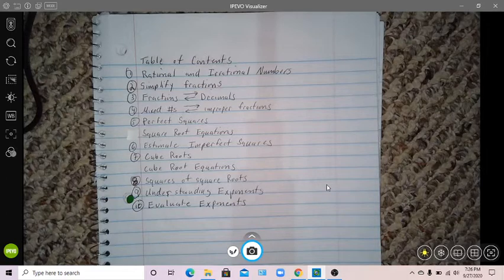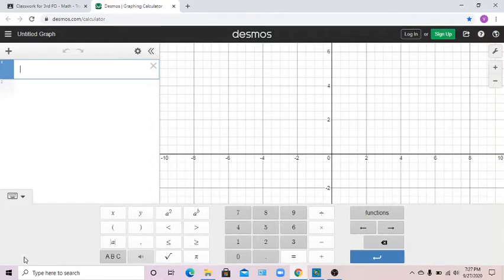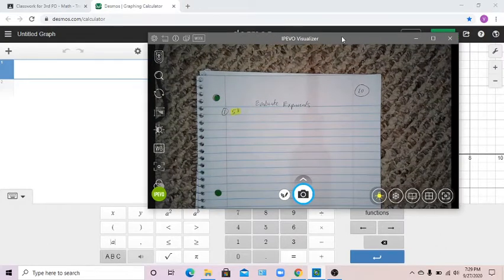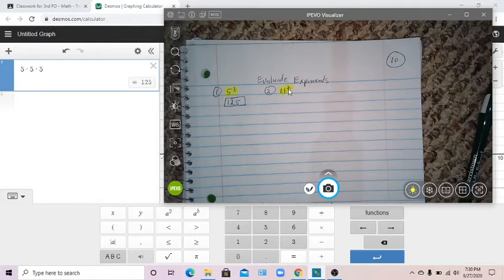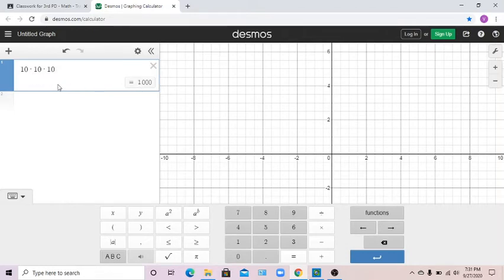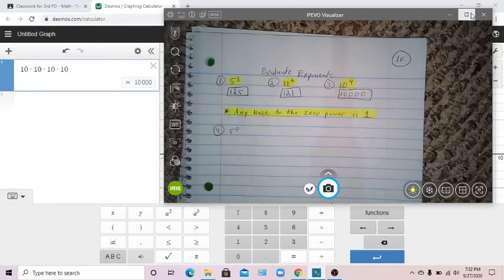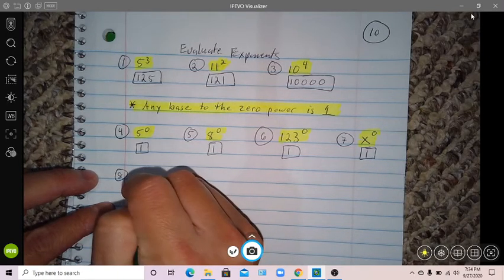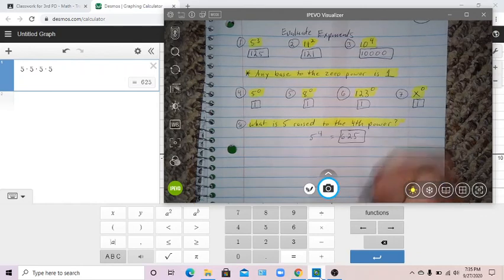unit 2 evaluate exponents ixl